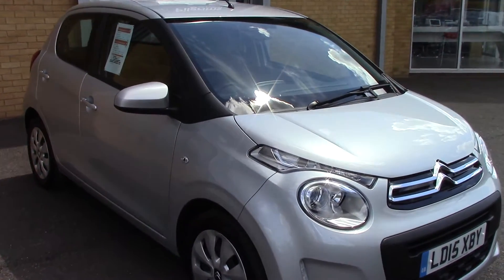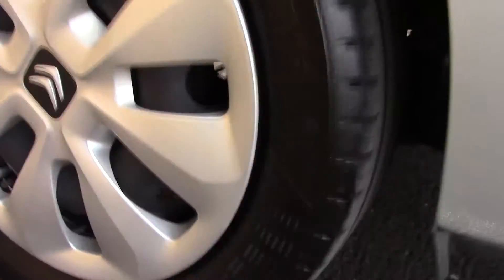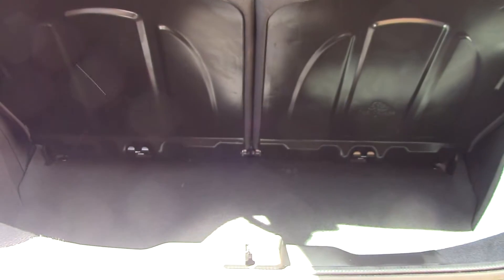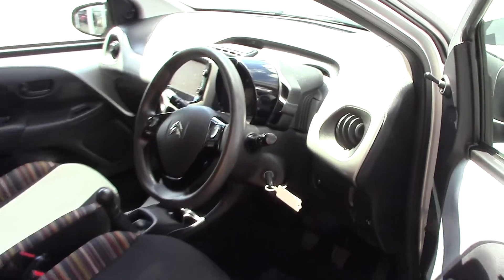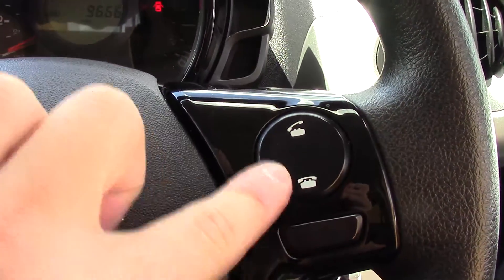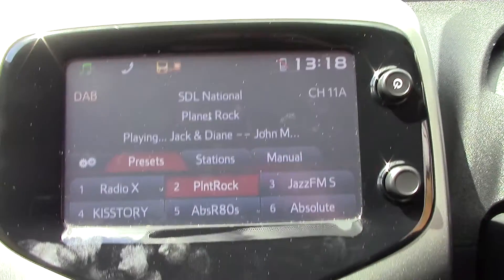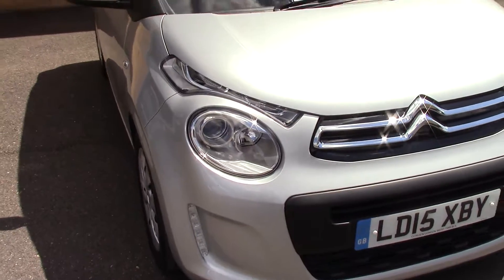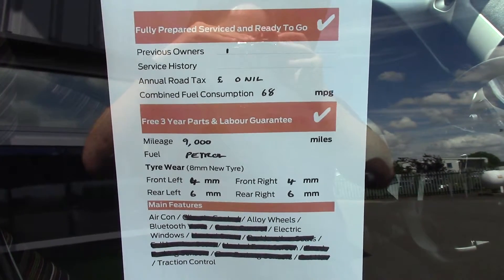Citroen C1 Feel LD15XBY